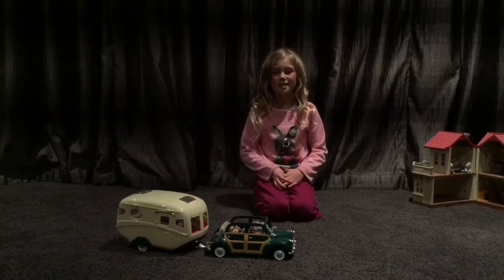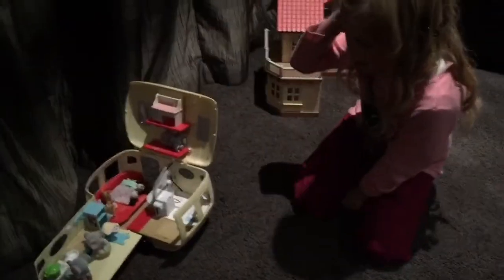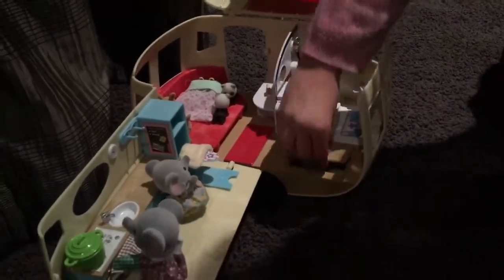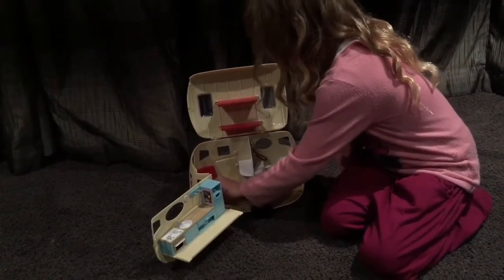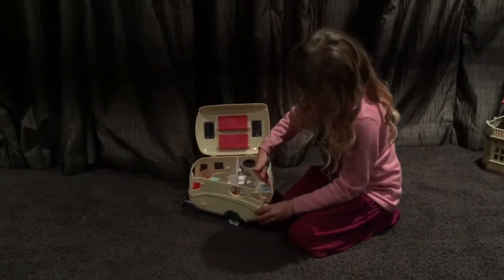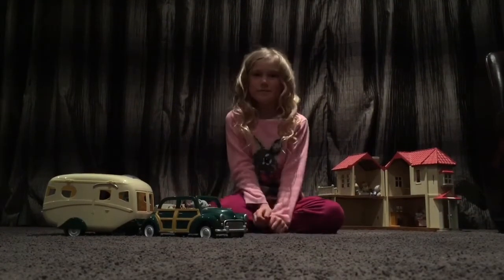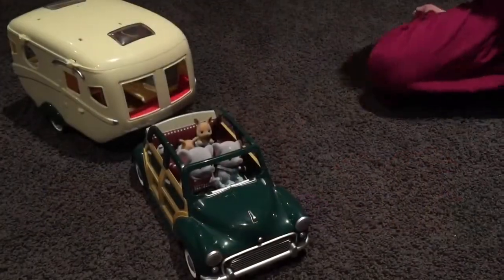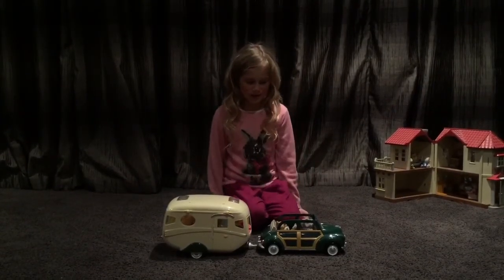Zia-Rose NZtoytesters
Zia demonstrates her favorite toy, the Sylvanian Families Caravan!